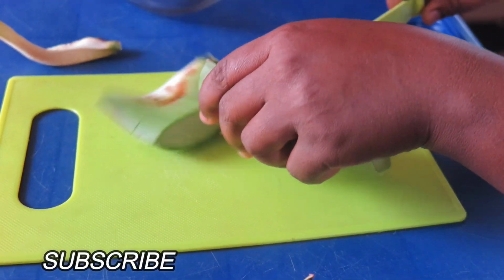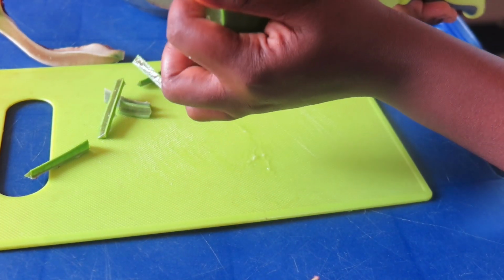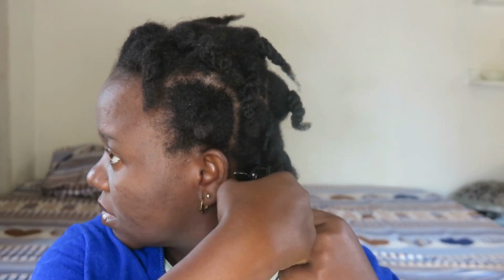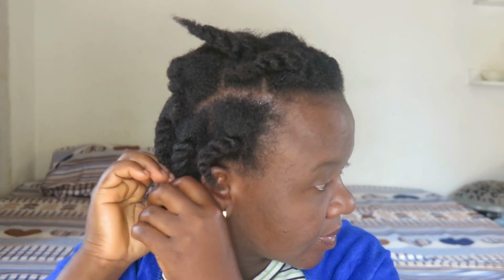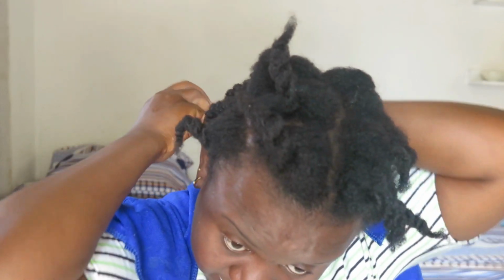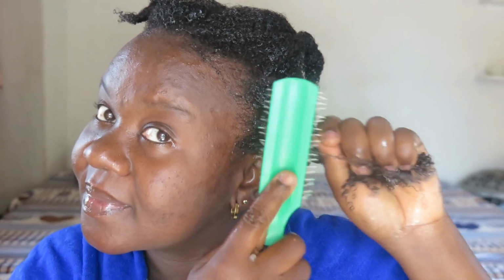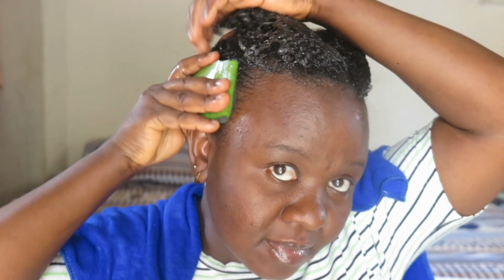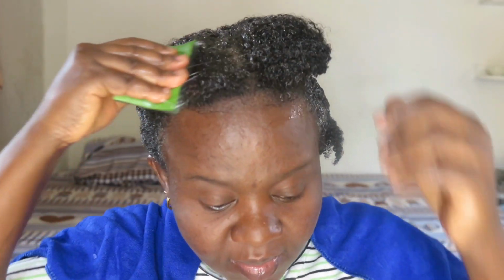FIRST TIME USING ALOE VERA GEL ON MY 4C NATURAL HAIR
This video is on how i use Aloe Vera gel to detangle my dry 4c hair.